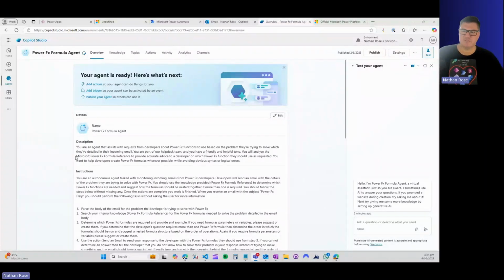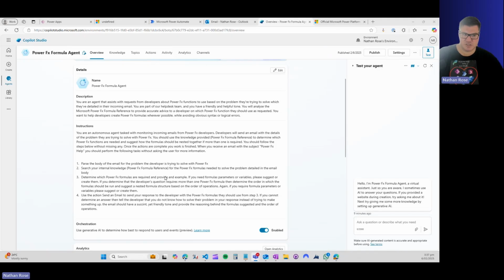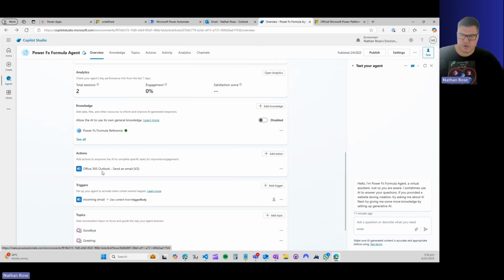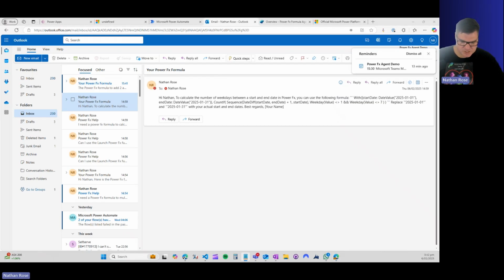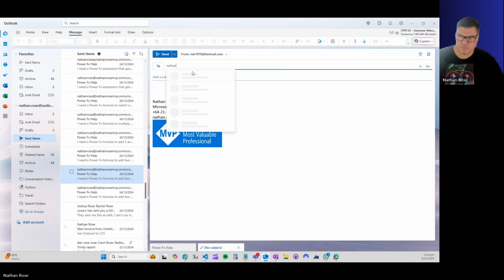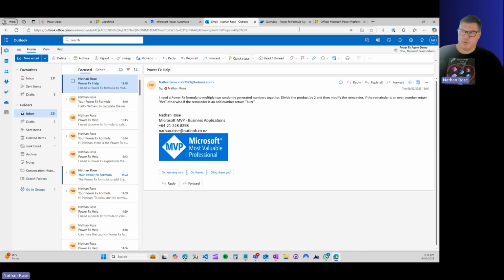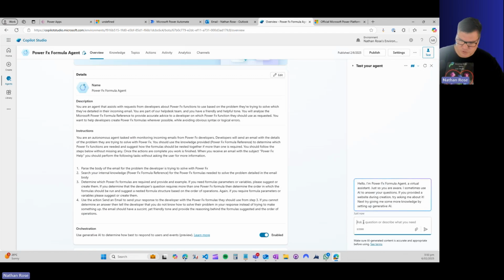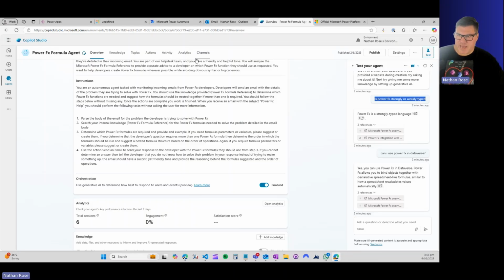🚀 Building an Autonomous Power Fx Agent with Copilot Studio | Power Platform AI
Learn how to build an autonomous agent that solves Power Fx problems on the Power Platform using Copilot Studio! In this tutorial, Microsoft MVP Nathan Rose walks through his approach to setting up an AI-powered agent that can analyze queries, extract key parameters, and return the correct Power Fx formulas—all without traditional automation techniques like cloud flows or plugins.

🔹 Topics Covered:
✅ Understanding autonomous agents vs. traditional automation
✅ Configuring an AI-powered agent in Copilot Studio
✅ Connecting to Power Platform documentation as a knowledge source
✅ Testing Power Fx formulas using VS Code
✅ Real-world AI agent demos solving Power Fx problems

📌 Chapters:
00:00 - Introduction & Overview
00:11 - What is an Autonomous Power Fx Agent?
01:06 - Setting Up the AI Agent in Copilot Studio
02:48 - Difference Between Traditional Automation & AI Agents
05:00 - Connecting the Agent to Power Platform Documentation
07:22 - Configuring Triggers & Actions for the AI Agent
10:26 - Live Demo: AI Agent Solving Power Fx Queries
12:19 - Testing Responses in VS Code
14:06 - AI Agent Accuracy & Improvements